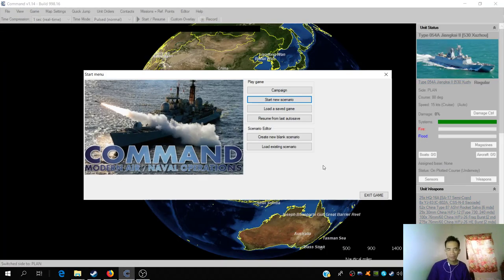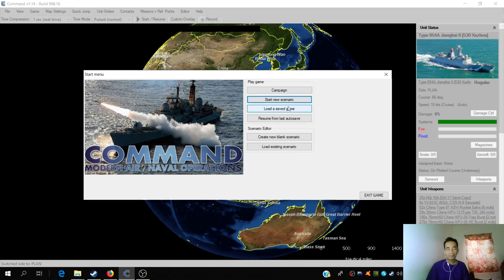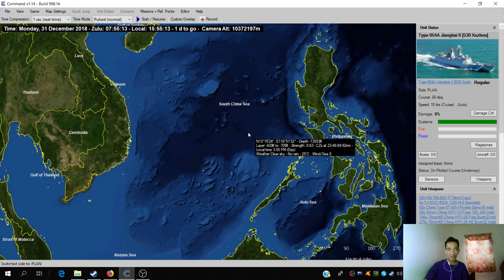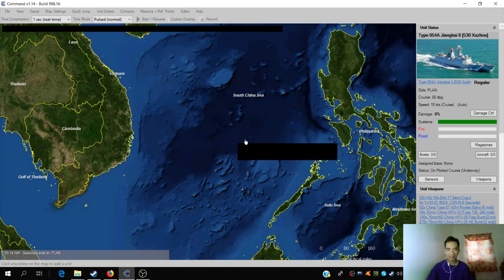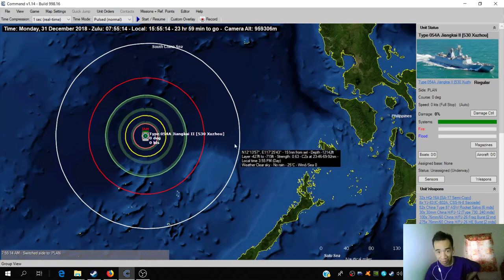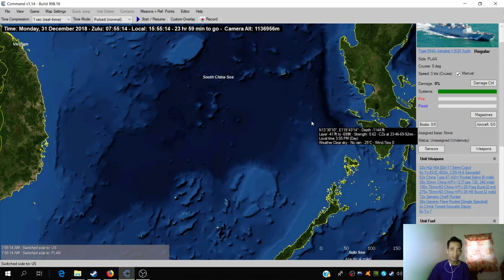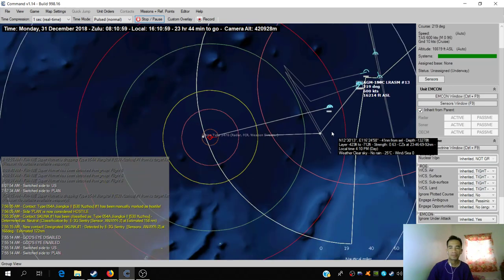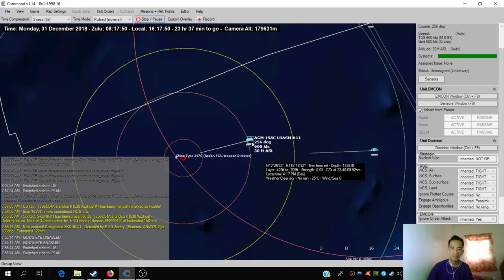Command Modern Air Naval Operations short demo/test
Short demo of "Command: Modern Air / Naval Operations" a real-time strategic and tactical military simulator, just showcasing how easy it is to set up a "test" of the AGM-158C LRASM stealth antiship missile against a Chinese missile frigate. If you like this style of presenting CMANO, do give feedback so I can make more videos about it. The presentation is in "Taglish"